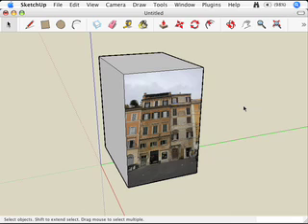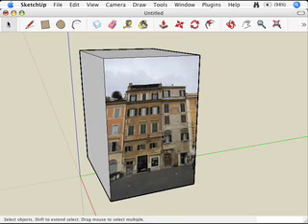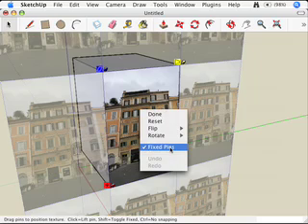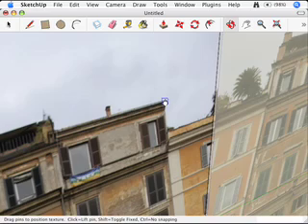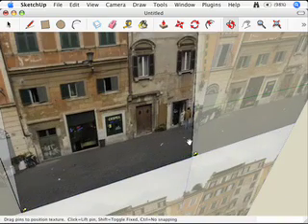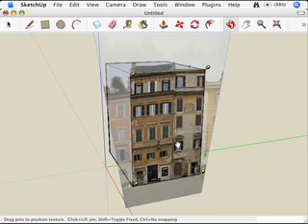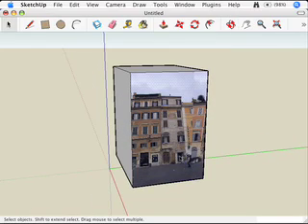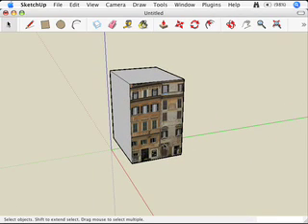SketchUp: Stretching a photo over a face